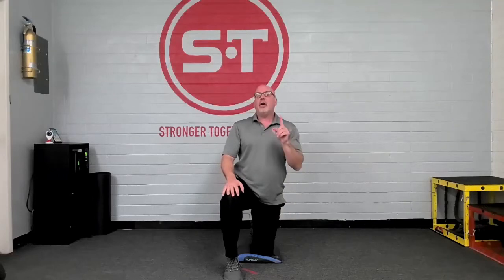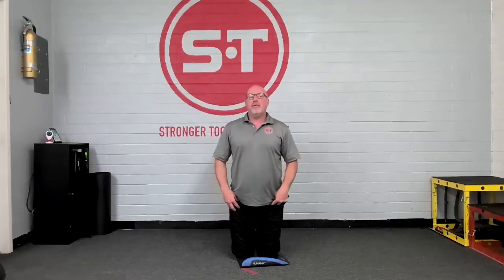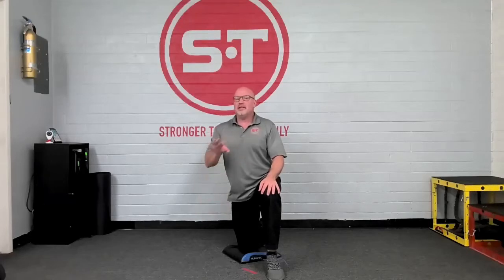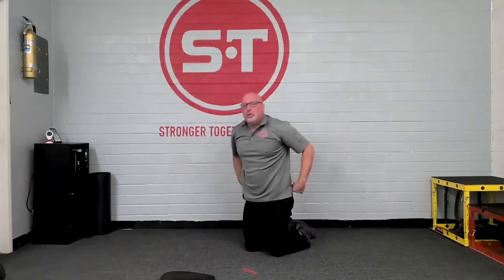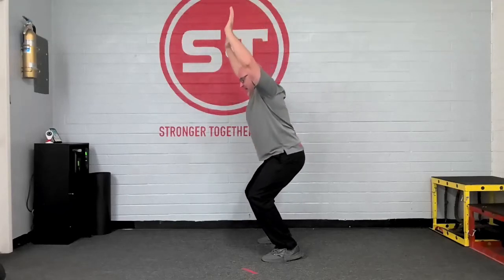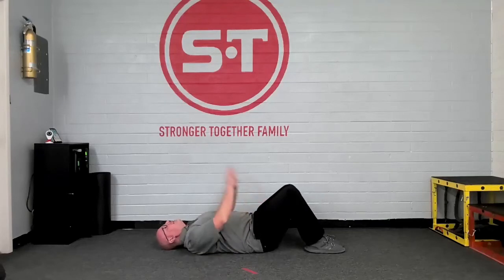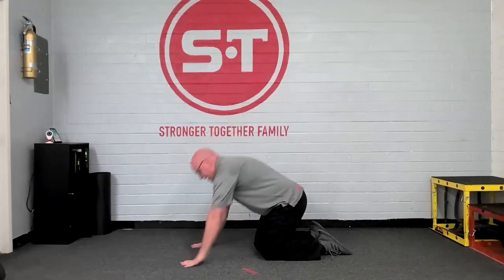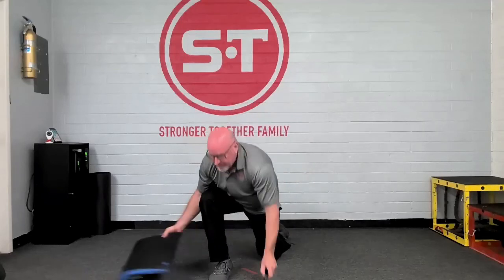A FREE Professional Development Course for PE Teachers learning better movement for better warmups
This is our presentation for Mississippi Health Physical Education Recreation and Dance on 3/5/22 on Using Mobility Stacks for performance warmups to increase mobility, range of motion, performance, motor control, and body control and to aid in warming the body.

If you want or need more professional development opportunities... online learning from the comfort of your couch